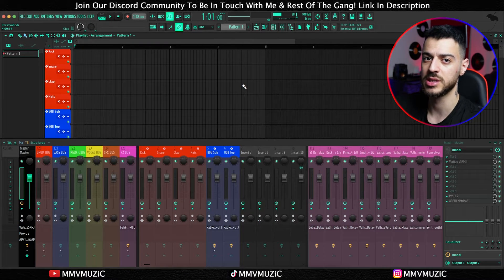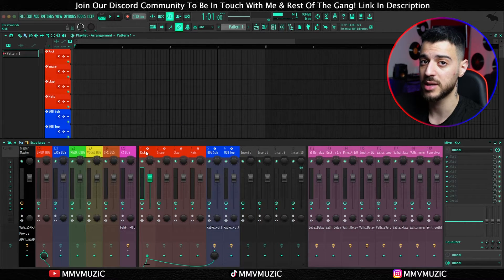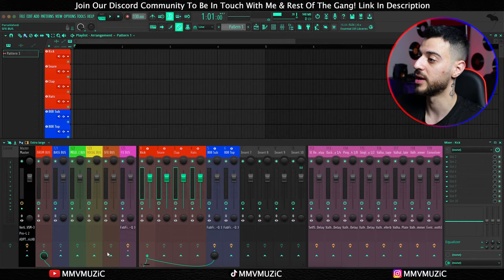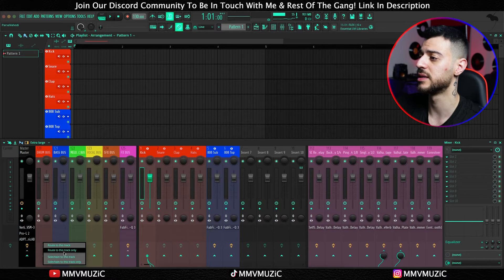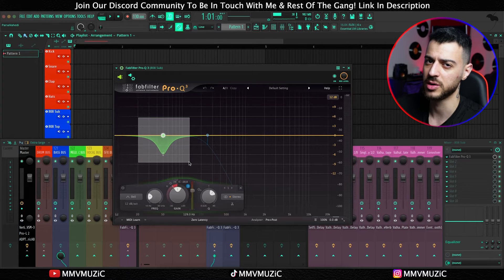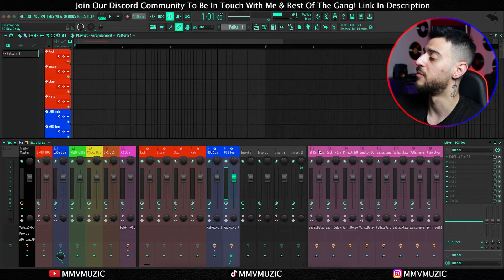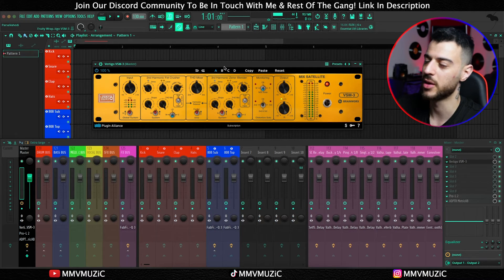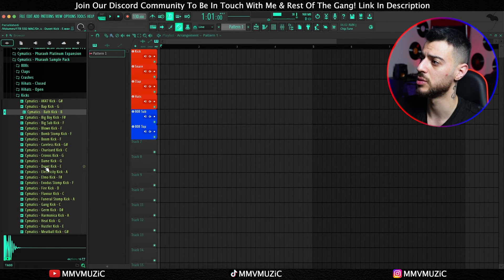How To Make Production Template | FL Studio + Download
In this video I will breakdown the process of creating my 'FL Studio Production Template' and show you how to create one of your own. In this Template I have prepared my go to processes during music production to save as much time as possible, speed up my workflow and stay in the creative zone without distractions. After watching this video you will learn how to utilise busses, FX sends, sidechaining and minimal masterbus processing as well as how to create and save templates in FL Studio.
🔗Links:
Production Template:

Timecodes:
0:00 - Intro
0:50 - Template Overview
12:51 - How To Save as Template
13:20 - Final Words